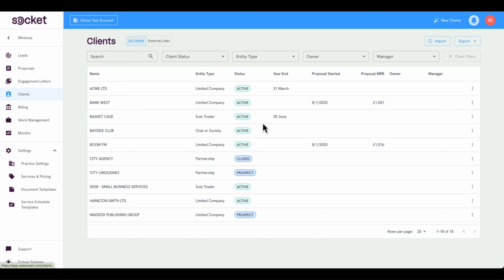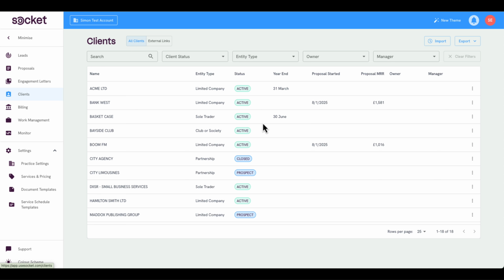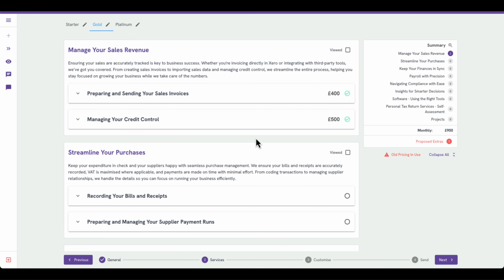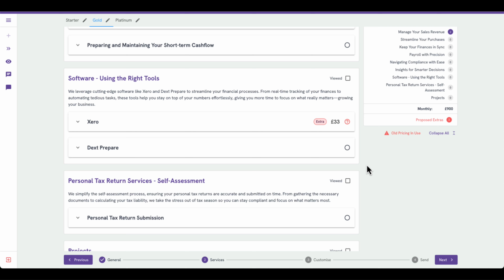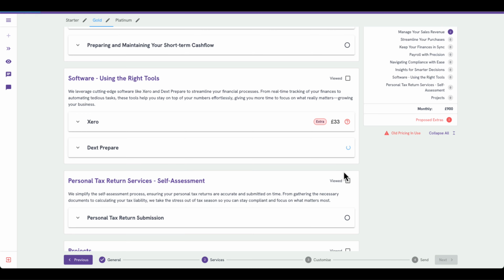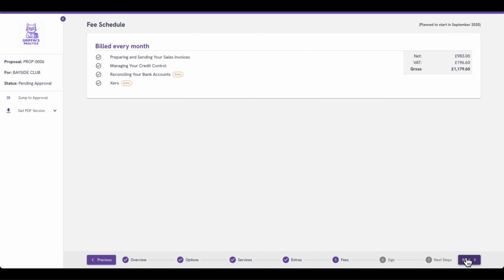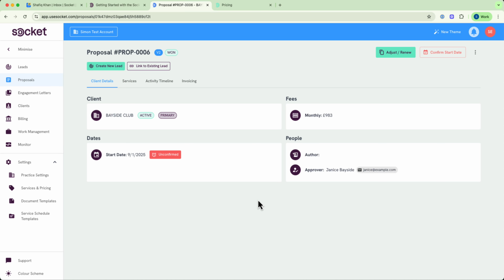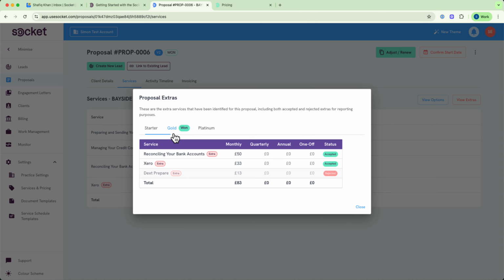Using Proposal Extras in Socket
This guide covers how to use extras in socket. It will show how to add extras and also how clients will see extras added onto proposals.